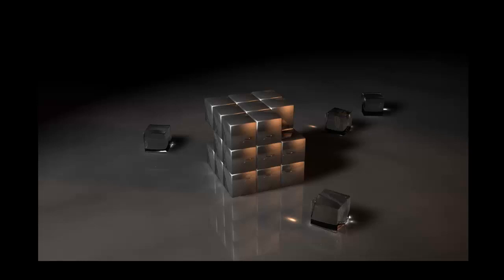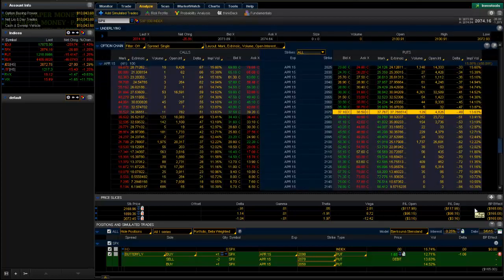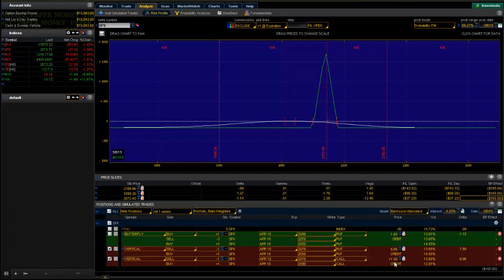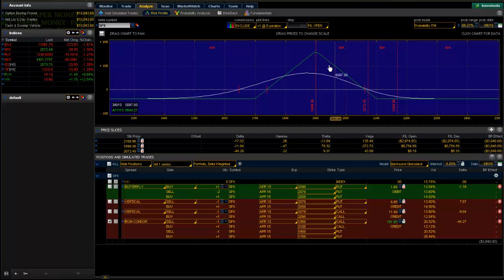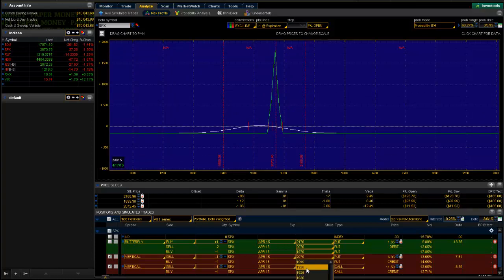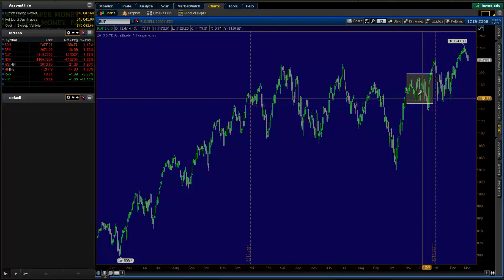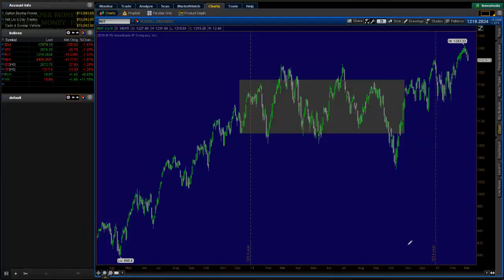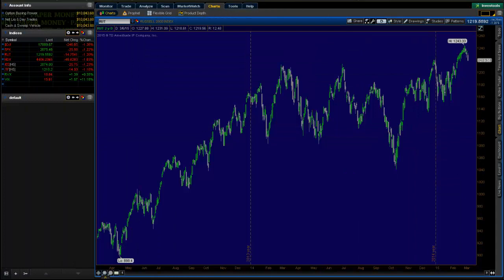Lesson 4.10 - Butterfly spreads